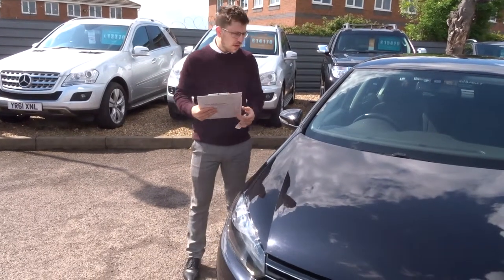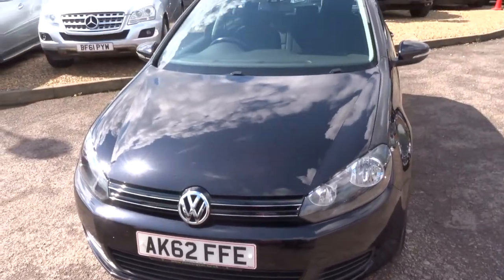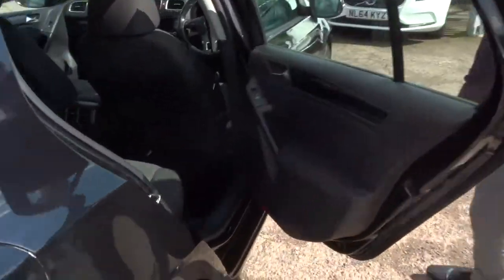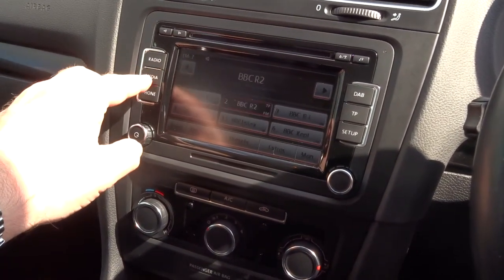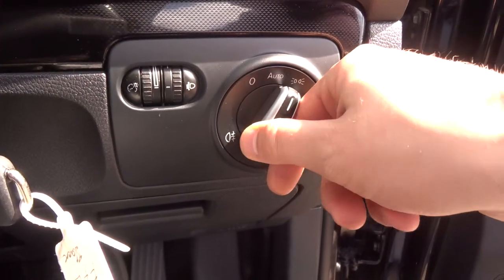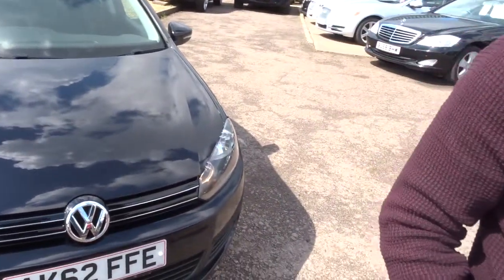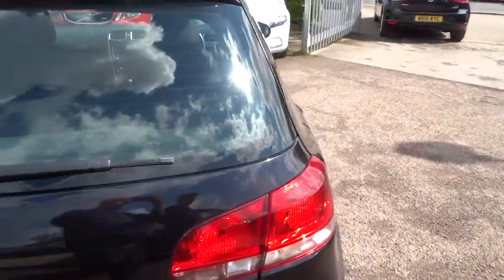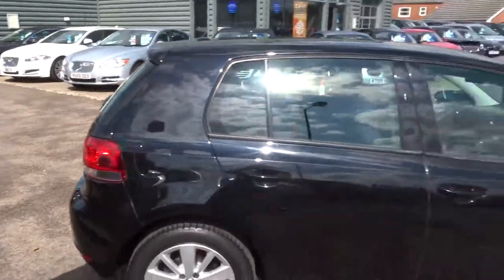Country Car Barford Warwickshire VOLKSWAGEN GOLF 1.6 MATCH TDI BLUEMOTION TECHNOLOGY DSG 5d AUTO